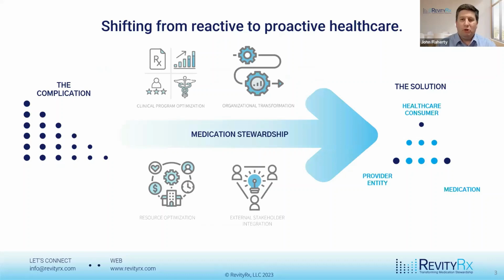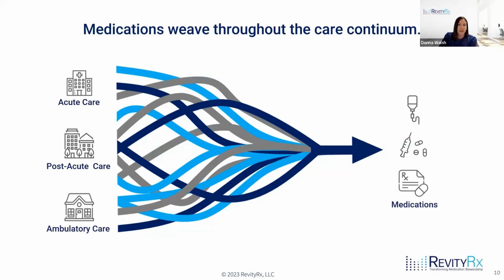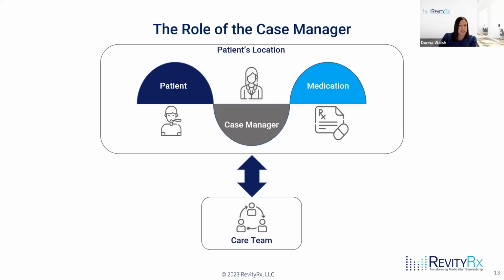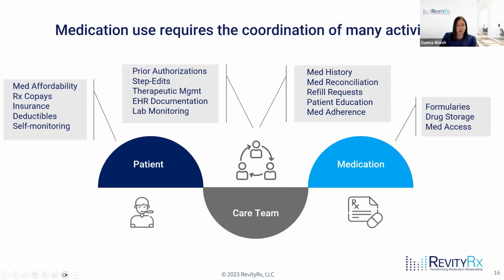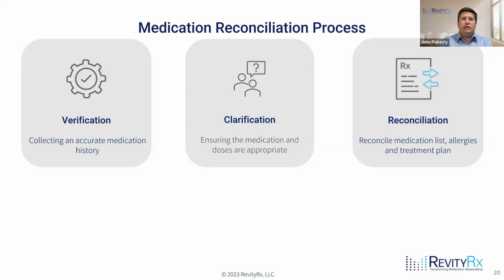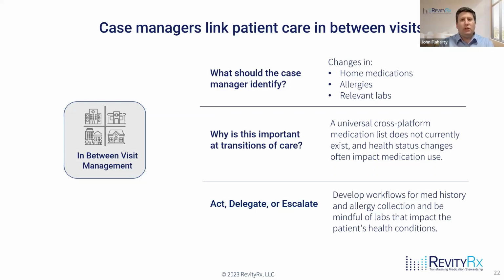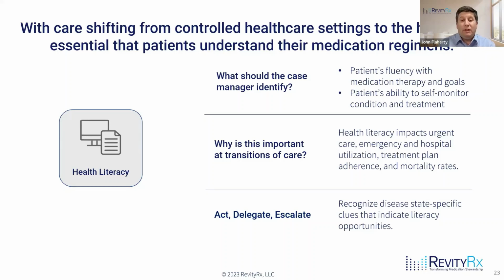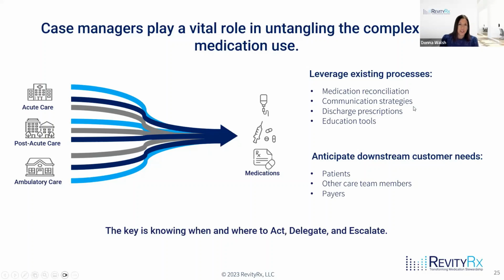CMSNE's - A Patient-Centric Approach to Navigate Medication Use at Transitions of Care - On-Demand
This is a pre-recorded CMSNE webinar offering 1.25 RN, CCM & SW credits.  This program – A Patient-Centric Approach to Navigate Medication Use at Transitions of Care - On-Demand.     Presented by Donna Walsh, PharmD, CSSGB, Co-Founder & Principal, RevityRx and John Flaherty, PharmD, MBA, Co-Founder & Principal, RevityRx   Originally offered live on 5/2/23.

Speakers:
Donna Walsh, PharmD, CSSGB
Donna is a co-founder and Principal at RevityRx. Her passion lies in addressing opportunities to simplify the medication use process to meet the challenge of providing safe, effective and highly reliable care across the continuum. Donna is dedicated to creating effortless partnerships with healthcare consumers, leveraging our clients’ talent to drive value and promote meaningful revitalization. Donna brings over 15 years’ experience as a clinical pharmacist and clinical pharmacy administrator. Prior to founding RevityRx, Donna concentrated her efforts on advancing evidence-based clinical services directed towards high-value and quality care as a clinical pharmacy director within a large academic health system. Her experience with value-based formulary management, medication stewardship, data analytics and outcomes-based reporting, quality and accreditation spans acute and ambulatory settings.

John Flaherty, PharmD, MBA
John is a Co-founder and Principal at RevityRx.  He is passionate about transforming the medication use process to foster high reliability and stakeholder engagement through medication stewardship. John is dedicated to enhancing quality within transitions of care processes, leveraging the skills of care team members to ensure top of license performance, and aligning healthcare provider and consumer entities to revitalize care delivery for his clients.    John has over twenty-five years of experience as a pharmacist and pharmacy administrator. His expertise covers a wide range of pharmacy areas, including retail, mail order, outpatient pharmacy operations, specialty pharmacy, ambulatory care pharmacy services, population health, value-based care, and pharmacy benefit plan design for self-insured employers.

Course Description:
Care coordination is integral to successfully moving a patient between care settings. Case managers must address the immediate and near-term client needs to ensure safe transitions of care (TOC). Since medications are the primary treatment option for over 80% of episodic and chronic health conditions, case managers devote a portion of TOC efforts to medication use. This presentation will highlight the case manager’s influence on safe medication use and offer tactics to address commonly encountered TOC medication use issues.

Upon completion of this presentation attendees will be able to:
• Explain the importance and complexity of medication use across care transitions.
• Identify opportunities in the transitions of care (TOC) workflow where case managers can influence medication use.
• Apply a patient-centric framework to prioritize TOC medication use activities.